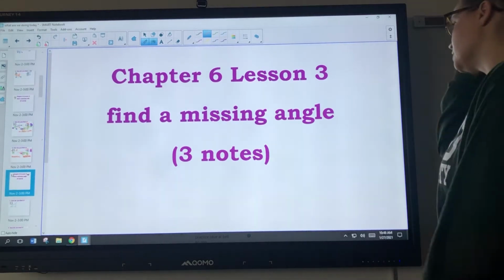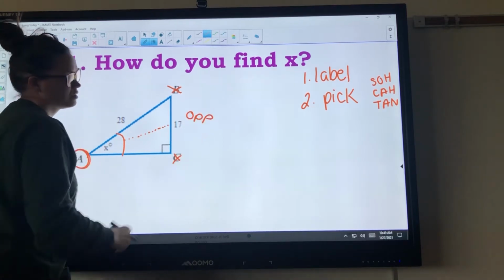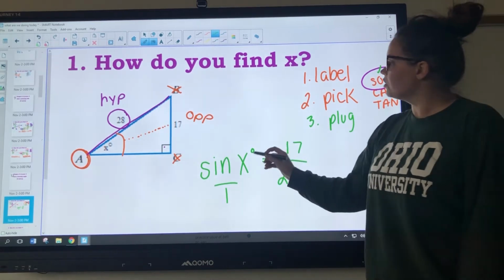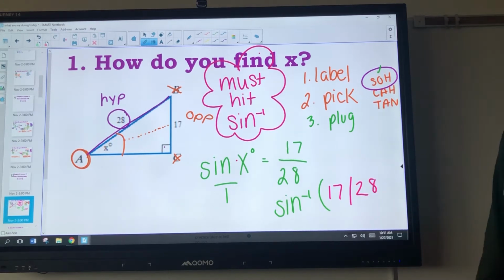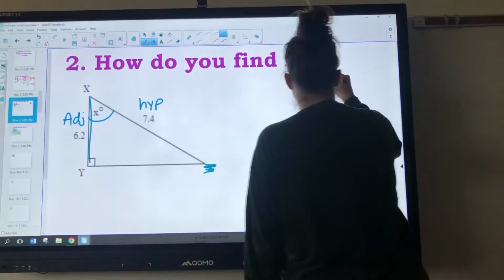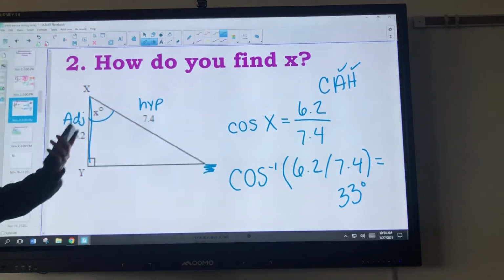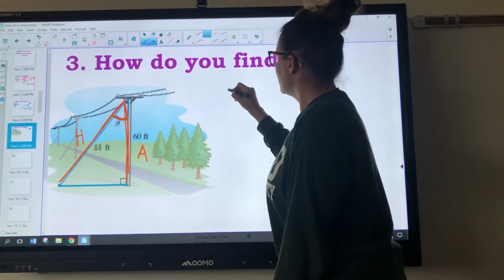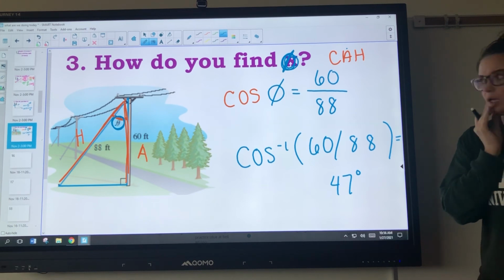Ch 6 Lesson 3